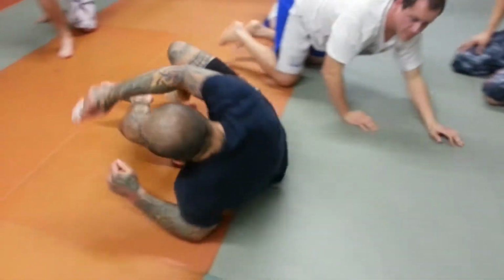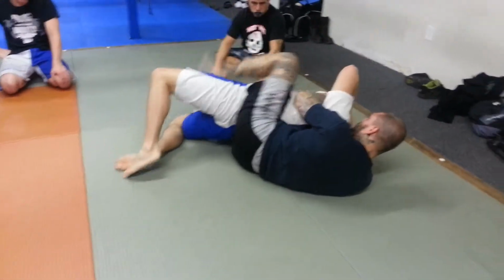shoulder roll to get hooks